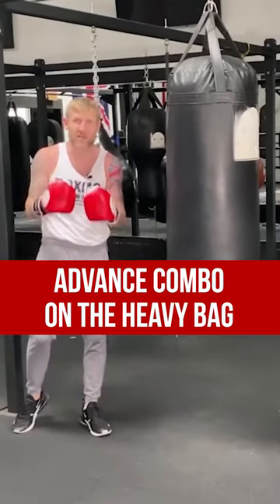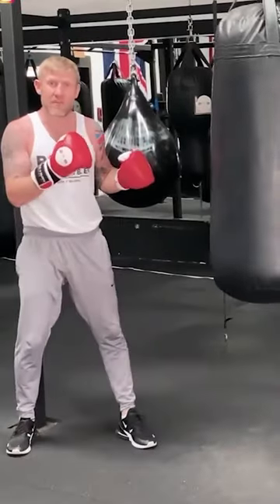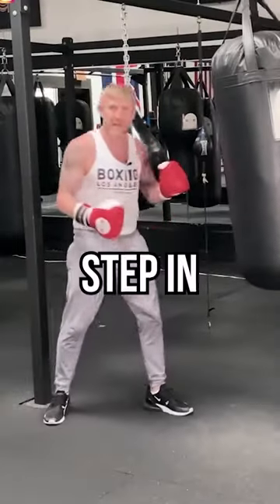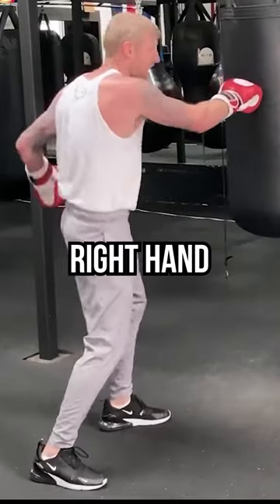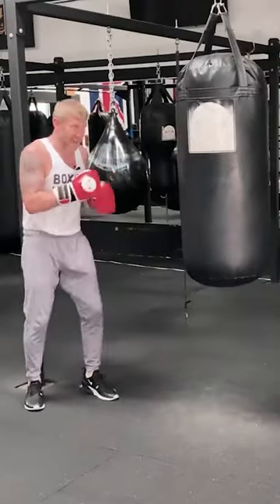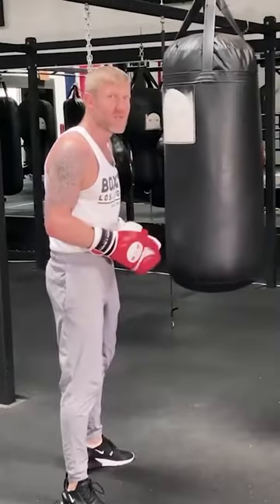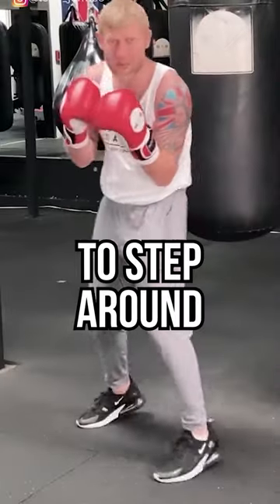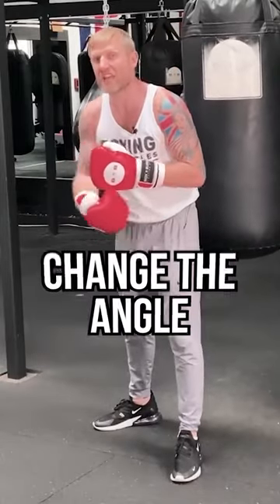Advanced Boxing Combo You Can Learn in 10 Minutes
Tony Jeffries shares an Advanced Boxing combo you can practice on a heavy bag that can be learned in just 10 minutes. There are many boxing combinations you can practice whether you are a beginner or amateur boxer but this combination is an advanced realistic combination.